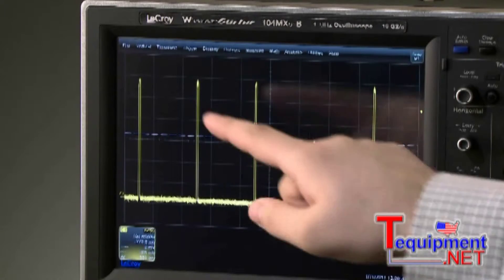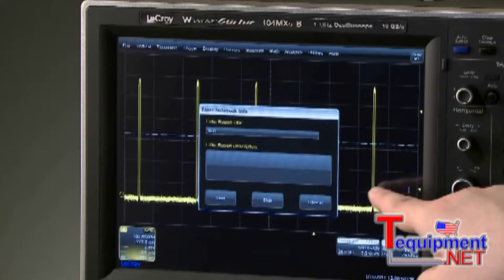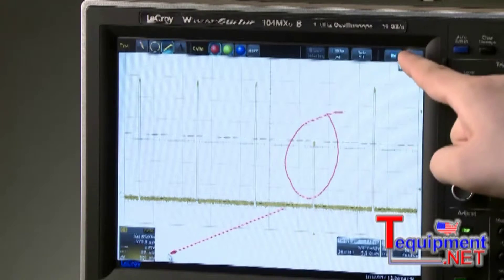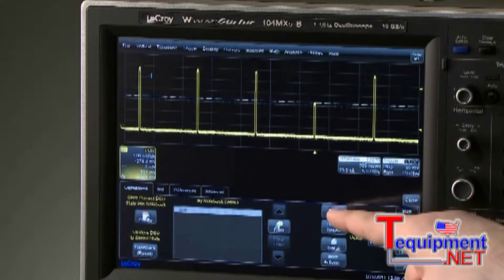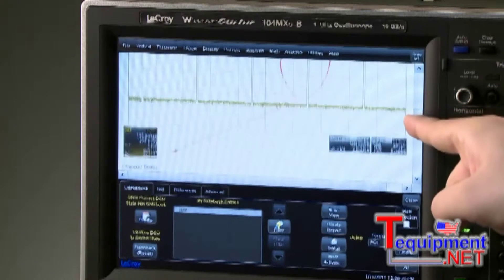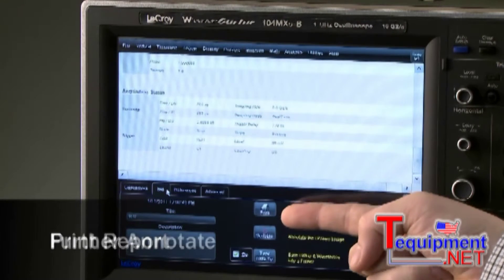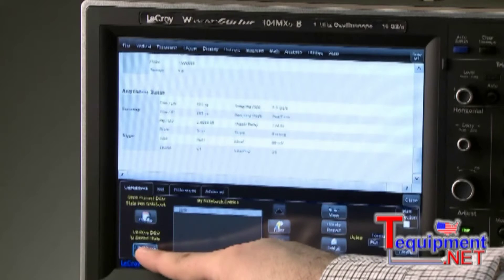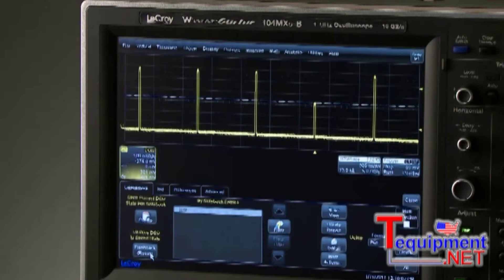WaveSurfer Xs-B Oscilloscope Documenting with LabNotebook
The WaveSurfer MXs-B and MSO MXs-B oscilloscopes pack high performance hardware, powerful waveform processing and advanced math, measurement and debug tools into a compact form factor with a large touch screen display and intuitive user interface.

With up to 10 GS/s sample rate and 25 Mpts of memory WaveSurfer can capture large amounts of data at very high sample rates. Other oscilloscopes offer long memory but they bog down trying to process or display it. WaveSurfer handles large amounts of data quickly providing fast processing of long memory even when using math and measurement functions. The software responds immediately to the user inputs even while processing data.

System debug often requires more than analog channels the MSO MXs-B delivers 18 digital channels which can capture digital signals of up to 250 MHz. The MSO MXs-B offer analog and digital cross-triggering plus measurement tools to help debug digital busses. LeCroy's WaveScan search and find tool will scan both analog and digital channels for anamolies plus scan multiple digital lines for a parallel bus pattern.

Available at htp://Tequipment.NET